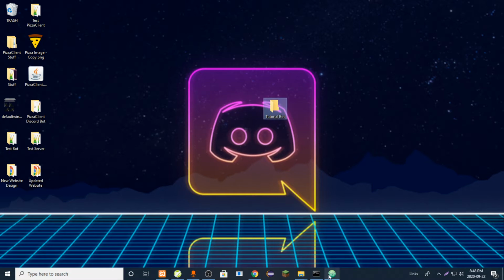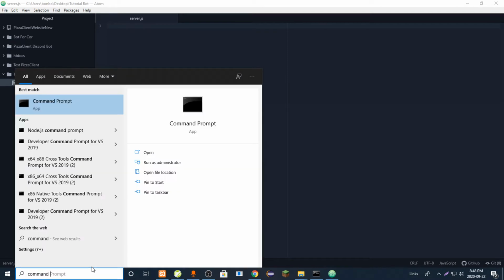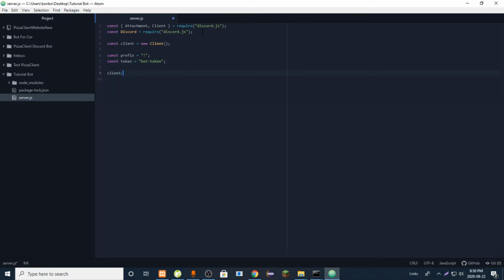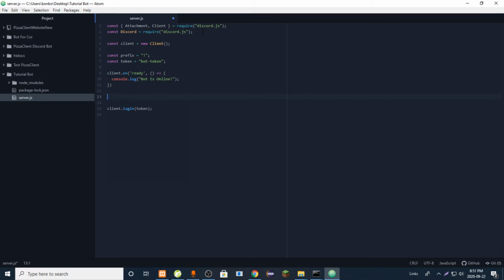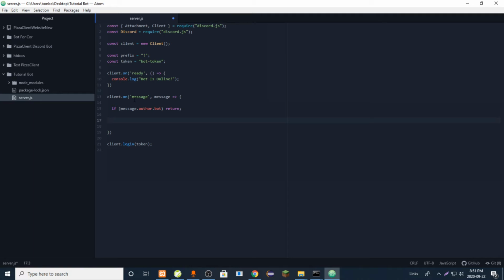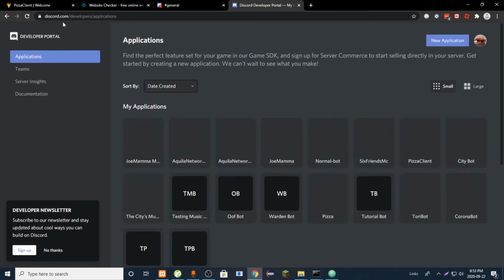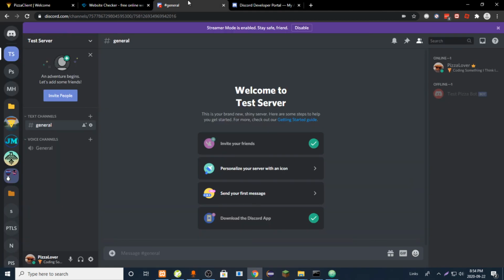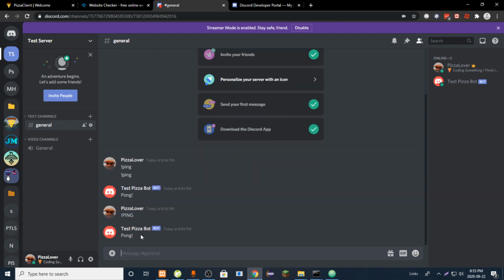How To Code a Discord Bot | Episode 1 | Getting Started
Episode 1 of how to code an discord bot

In this video we covered:
How to get a token
How to create a command
How to start the bot up
How to install a package